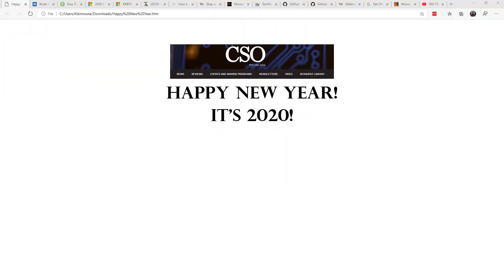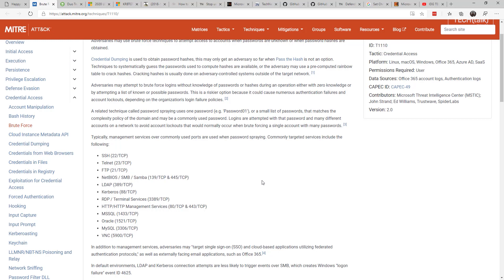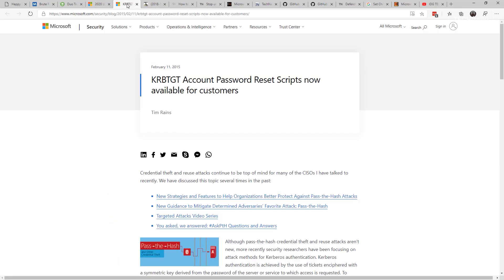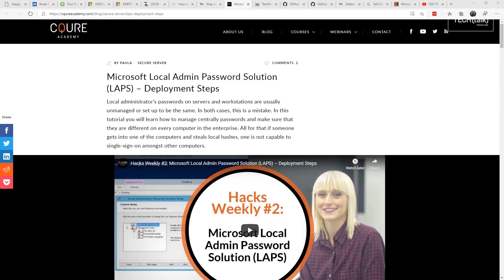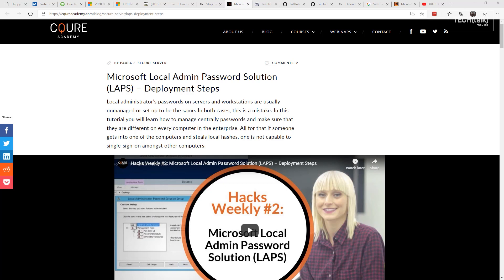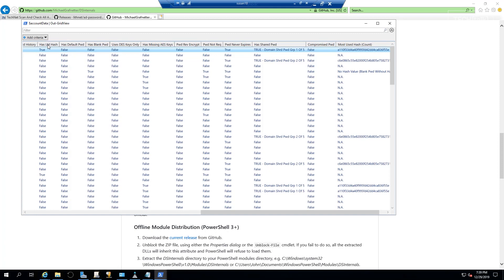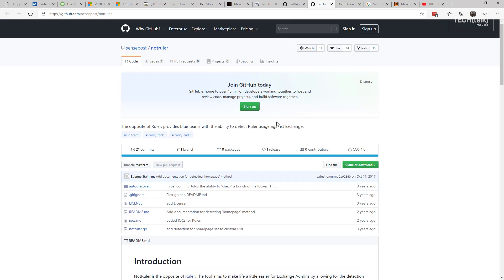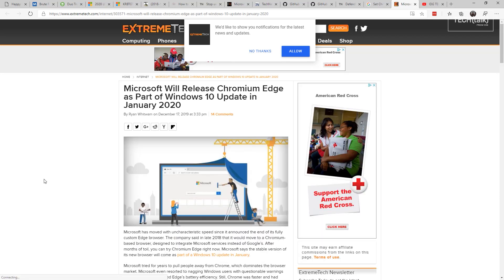3 easy ways to make your Windows network harder to hack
Start the new year off by eliminating common paths for attackers to breach your network.